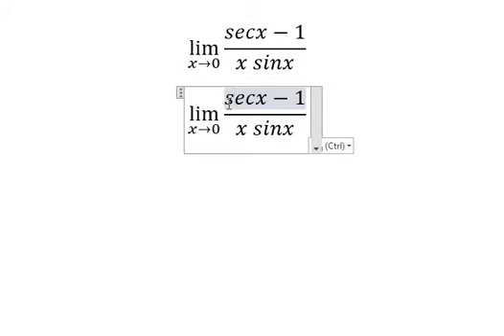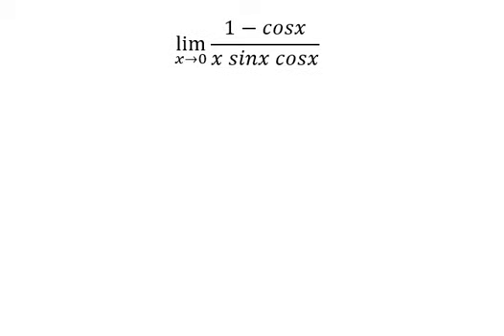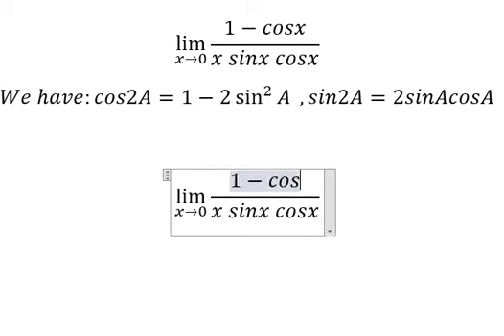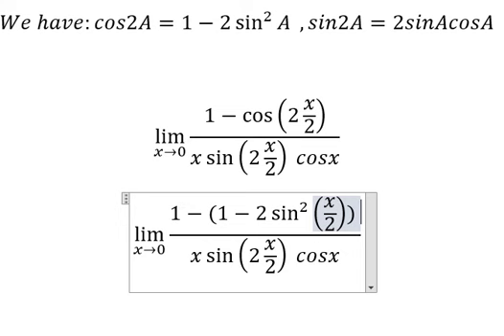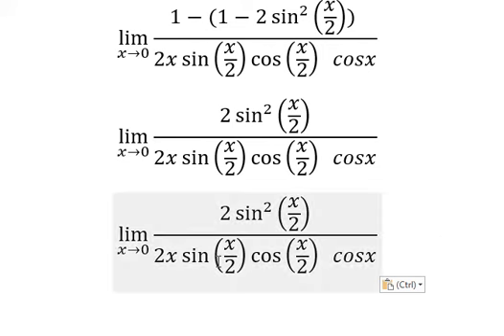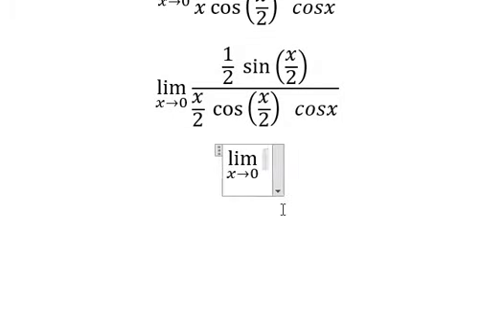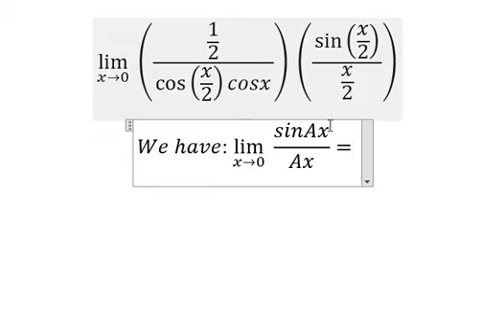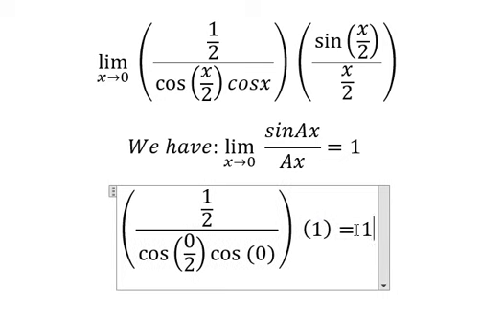Calculus Help: Find the Limits - lim (x→0)⁡ (secx-1)/(x sinx) - Techniques